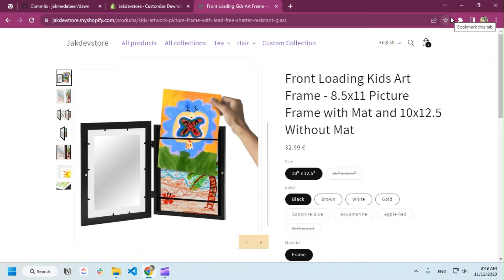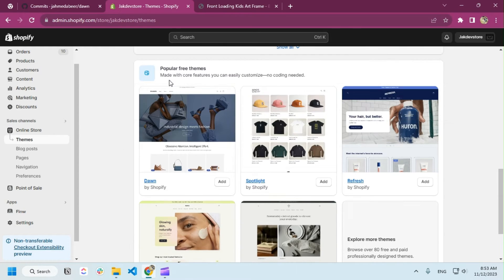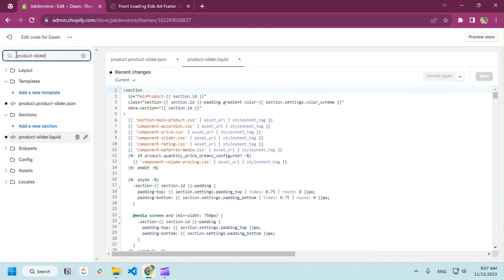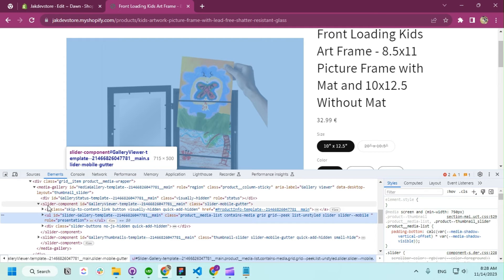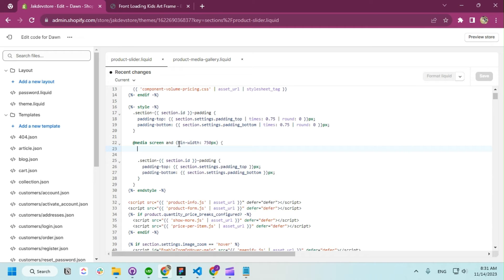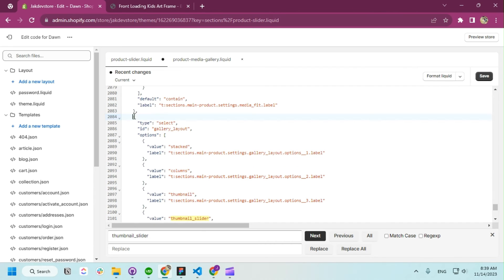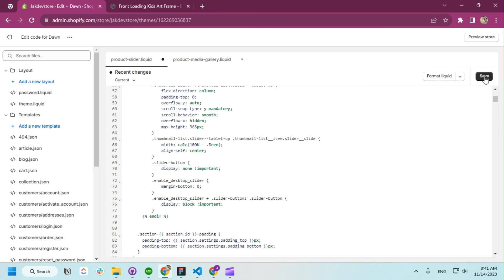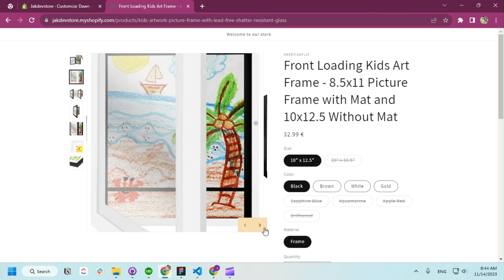How to add slider in product page shopify dawn theme 2023 | Horizontal Slider and Vertical Slider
00:00 overview
02:07 start here
02:25 creating template
03:53 set gallery layout to thumbnail slider
04:12 enable arrow
06:42 vertical slider

This is an optimized solution for your product page and the one and only tutorial on the internet. Make sure you duplicate your theme and make changes.

If you found this tutorial helpful, please take a moment to fill out this form. Your feedback improves our services and resources: